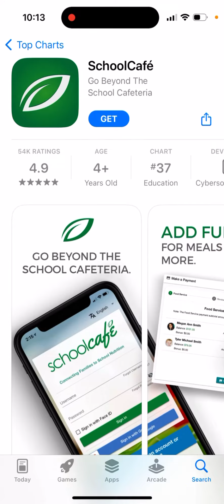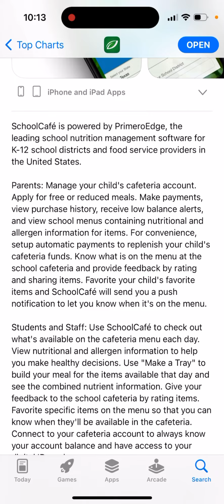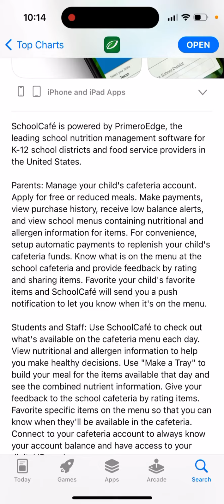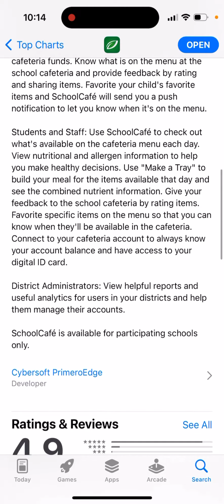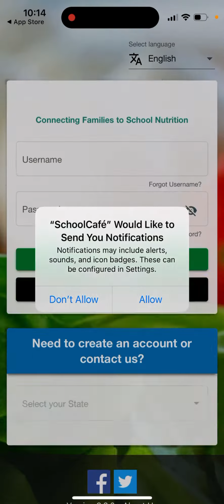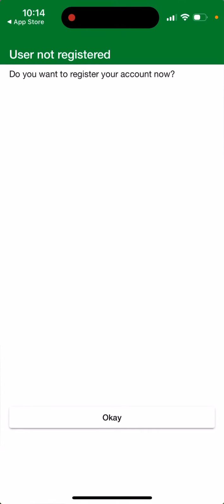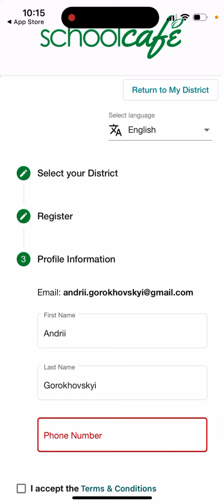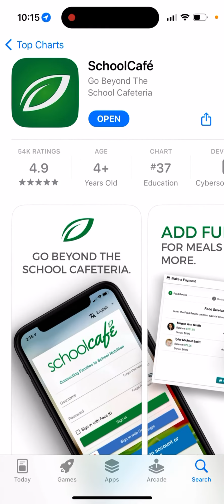SchoolCafé app overview & how to use